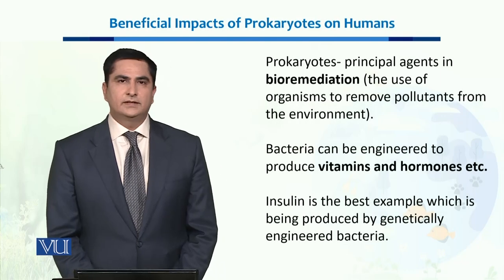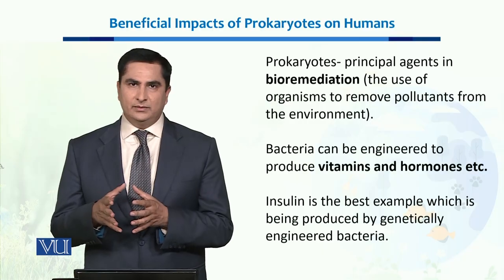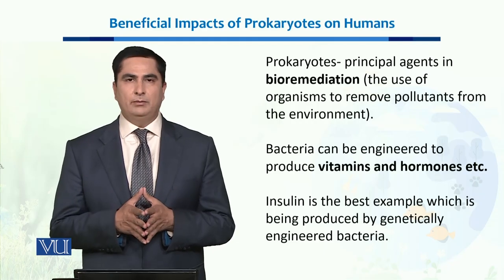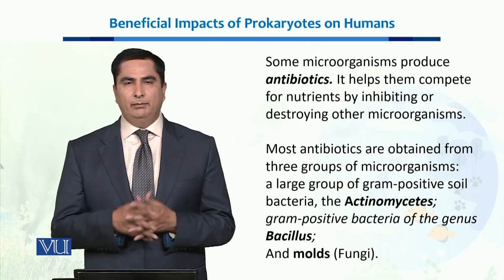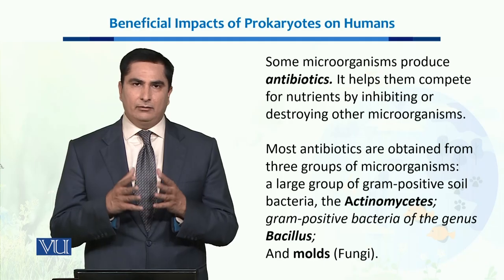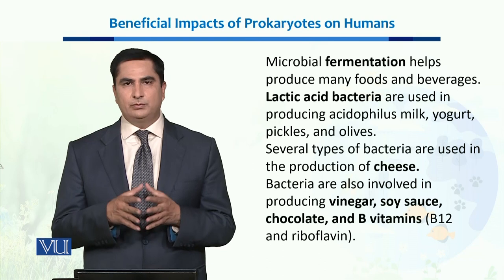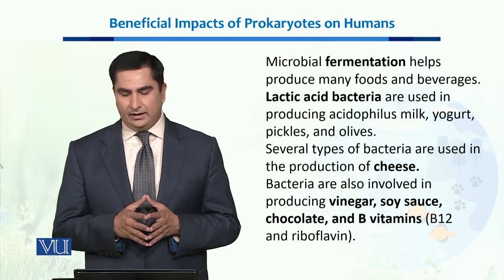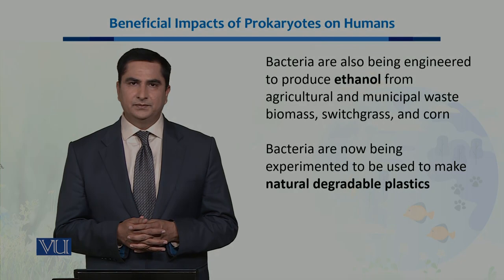Beneficial Impact of Prokaryotes on Humans | Ecology, Biodiversity & Evolution-II | BT201_Topic016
Topic016: Beneficial Impact of Prokaryotes on Humans
by Dr. Muhammad Arshad Malik